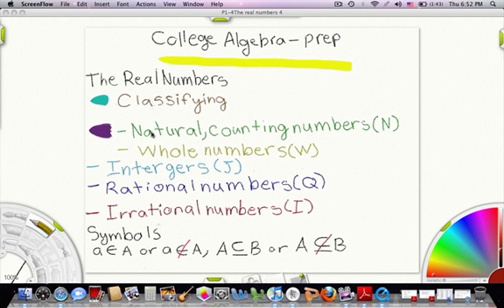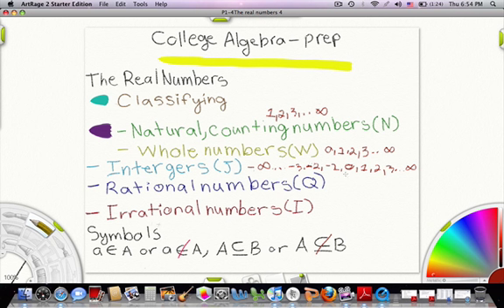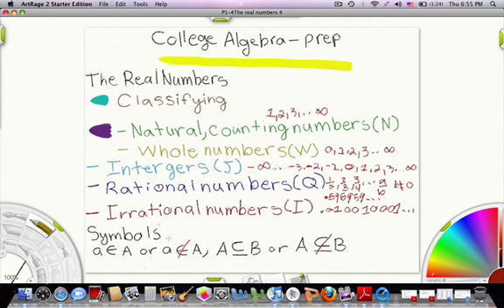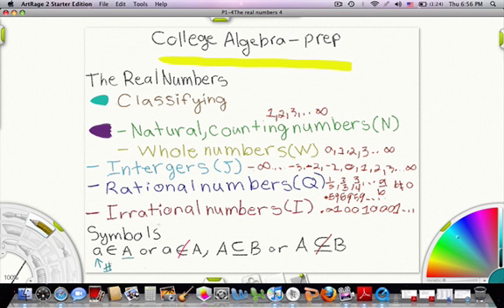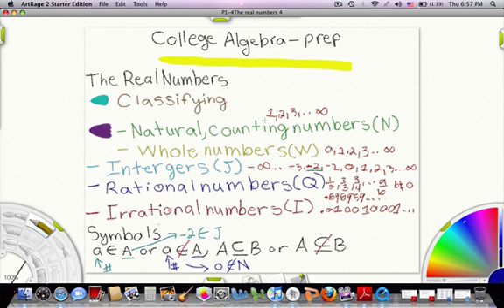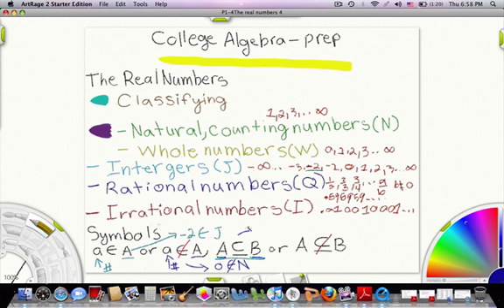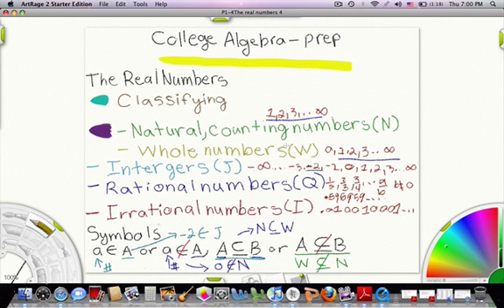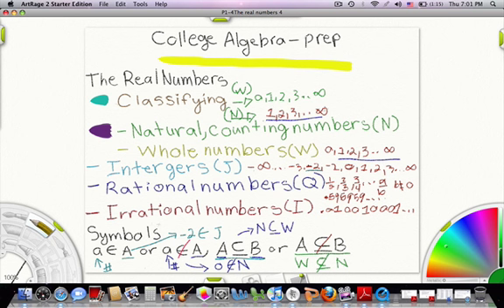college algebra prep 2.mov